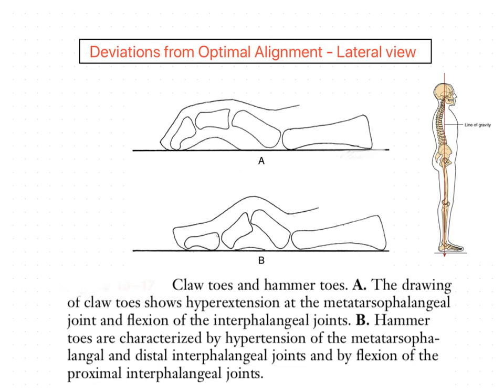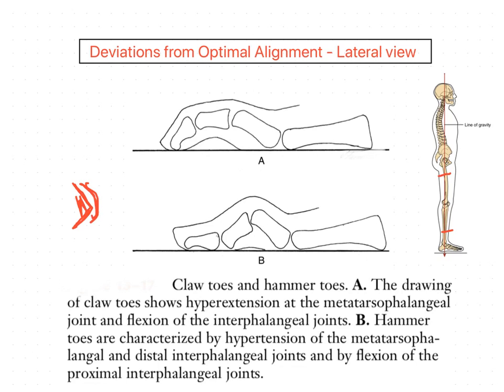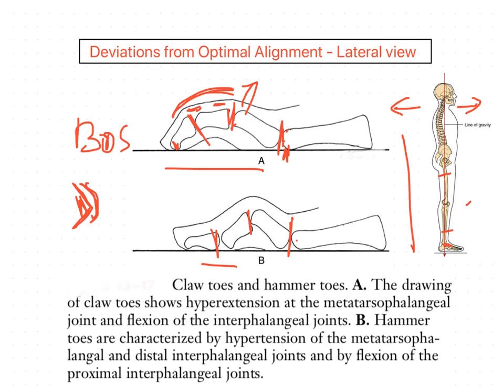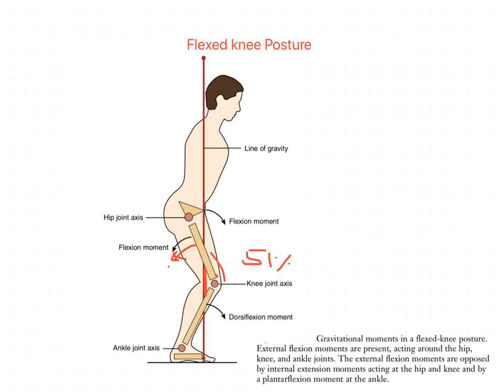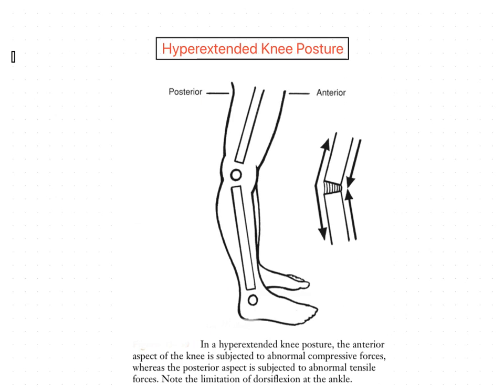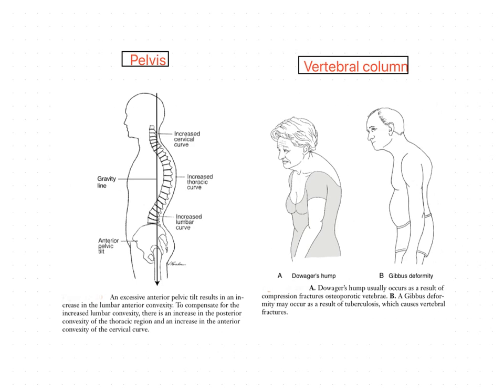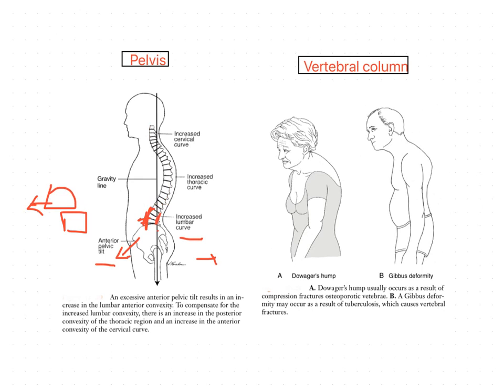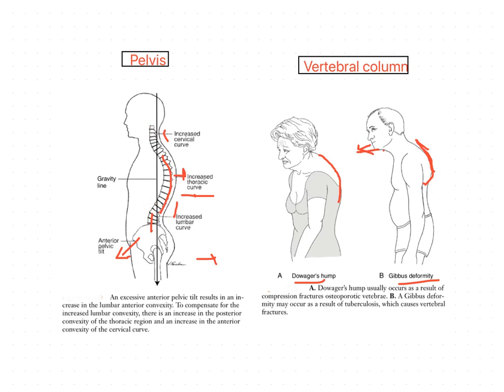Deviations from optimal Alignment Lateral view POSTURE